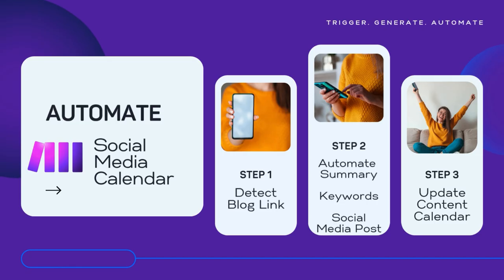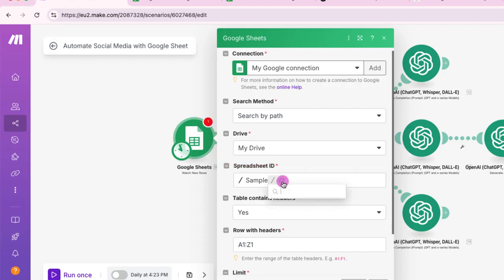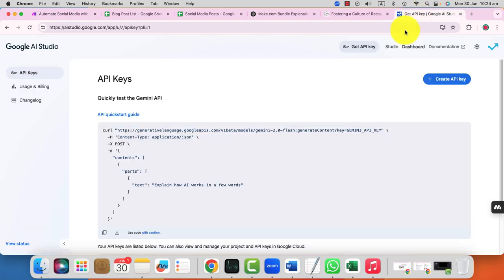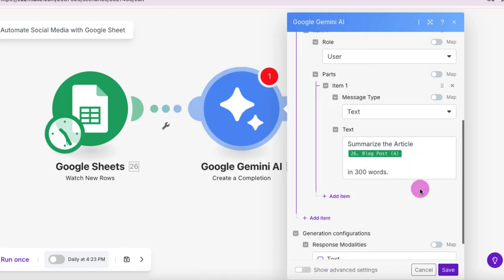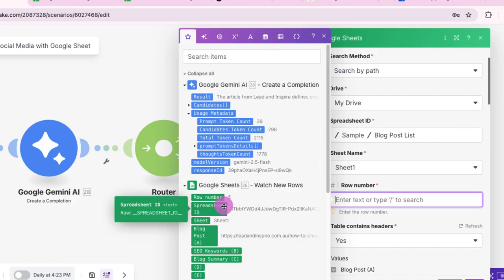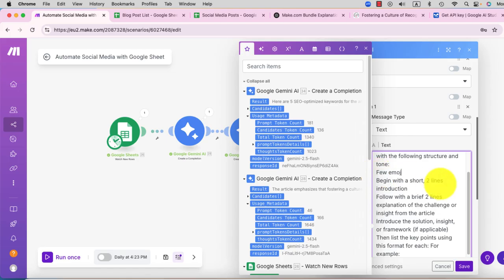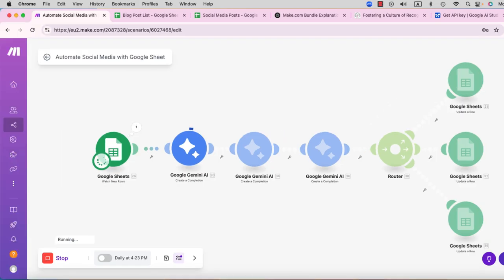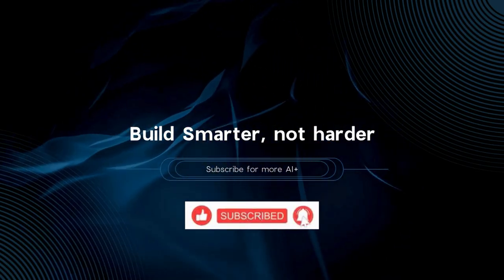Generate SEO-friendly keywords and much more (100% Automated)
Tired of copying, pasting, and rewriting blog content?
This video shows you how to **turn one blog post into a complete content calendar** using Make.com, Gemini AI, and Google Sheets.

📌 What You’ll Learn in 3 Simple Steps:
✅ Automatically summarise your blog
✅ Generate SEO-friendly keywords
✅ Create ready-to-post social media captions
✅ Push everything right back to your Google Sheet

Perfect for content creators, solo founders, and marketers who want to save hours every week with AI + automation.

🧠 No code. No stress. Just click, drag, and automate.

⏱️ In less than 10 minutes, you’ll have a complete social media calendar from a single blog post!

00:00 🚀 What You’ll Learn in This Video
00:35 🧩 Step 1: Trigger with Google Sheets
02:14 🤖 Step 2: Use Gemini AI to Summarise + Generate Content
04:13 📤 Step 3: Send Back to Google Sheets with Automation
06:56 ✅ Full Workflow Recap

📂 Resources & Tools Used in this Video:
🔗 Make.com
🔗 Google Sheets
🔗 Gemini AI (Google Cloud)

👍 Like if this saved you time
💬 Comment with what you want automated next!